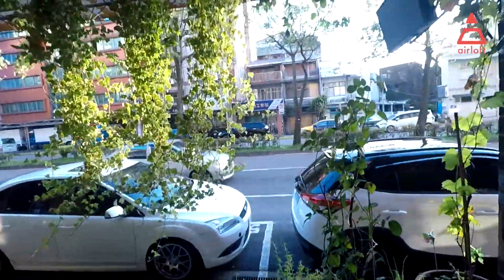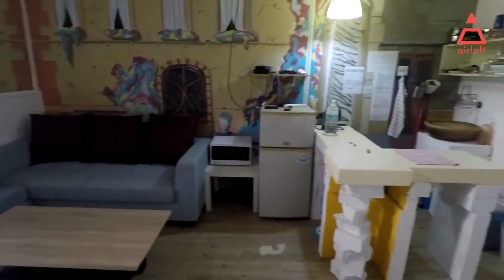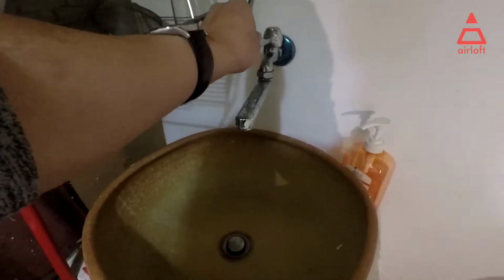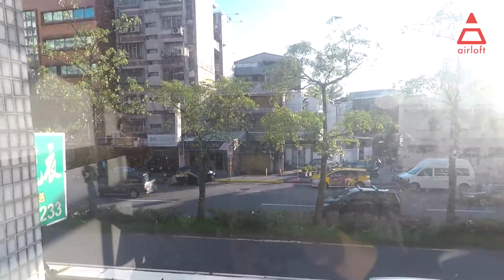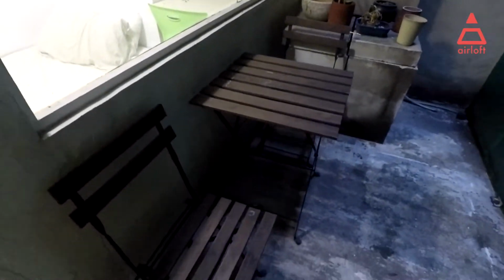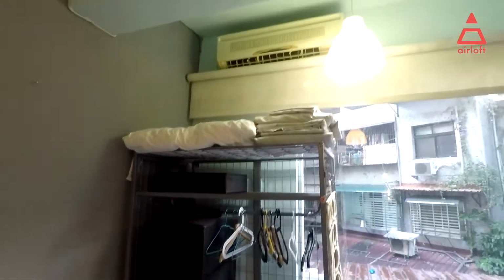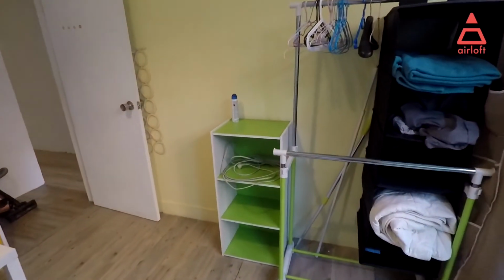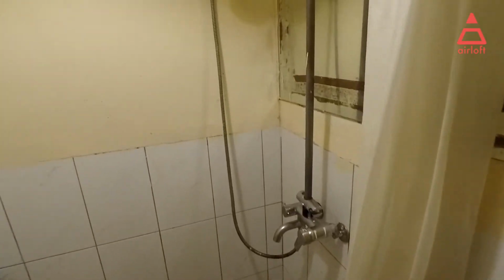Bright double bedroom in walking distance from NTNU Taipei - Airloft (Ref: 190050)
Find more information about this property, see images and book your new home online at Airloft, the easiest way to find and book your mid to long-term accommodation.